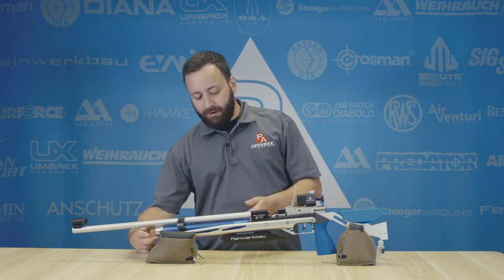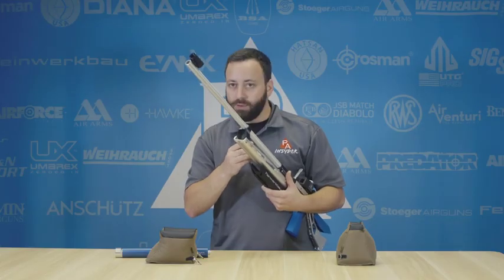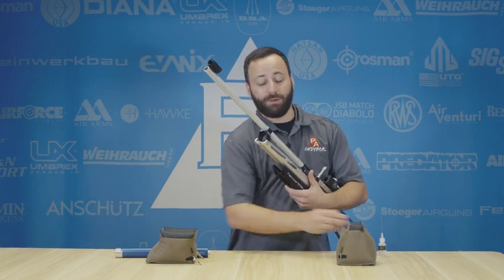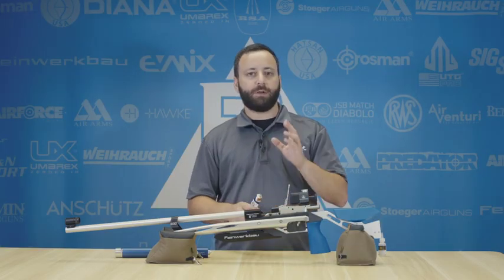PCP Airgun Maintenance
Tyler gives us some airgun tips to help you with your PCP airgun maintenance!

What tools help you most with your airgun maintenance?

New Products at Pyramyd Air (Updated Daily)